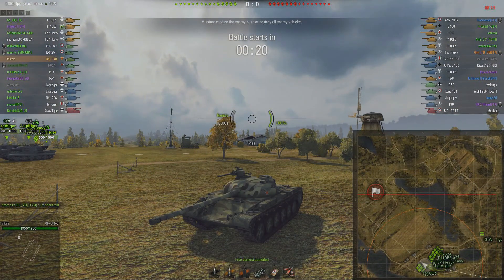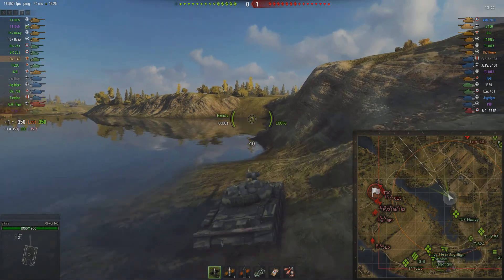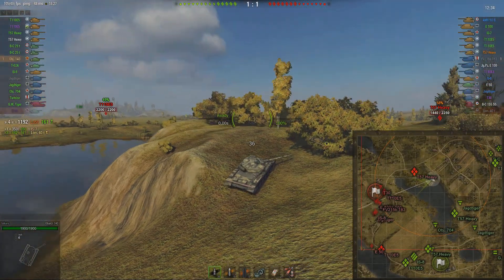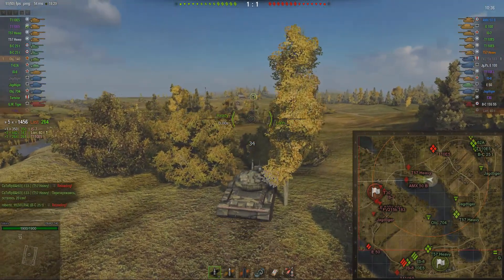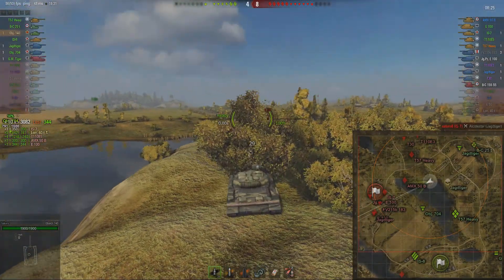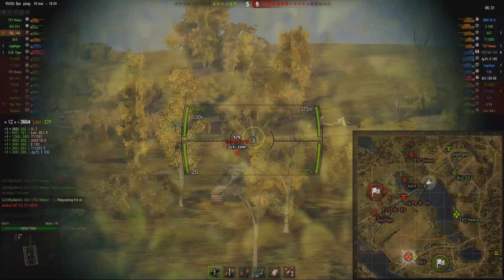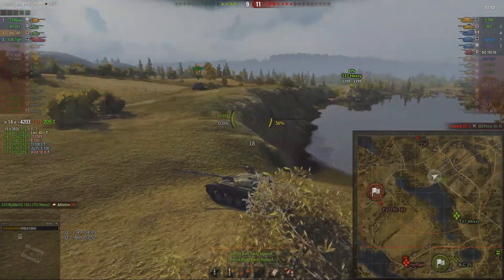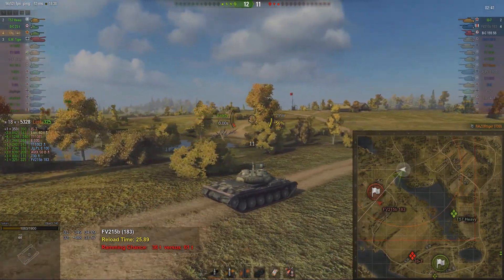World of Tanks » Object 140 on Malinovka, 1 921exp.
On Malinovka this time, and i guess it's not the most entertaining battle to watch considering a bit of camping going on in this battle.

If you wonder what mods i use you can find information on my little forum

Song used in my Intro:
Title: Metric - Artificial Nocturne (Love Thy Brother Remix)
Produced by: Metric